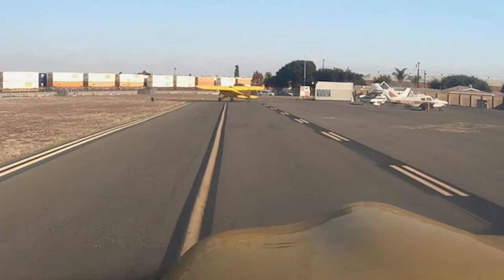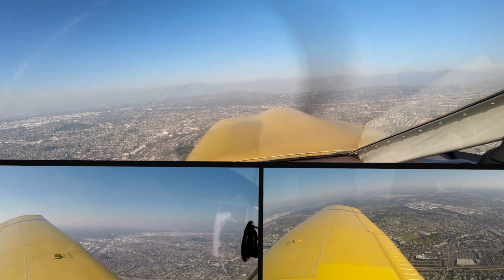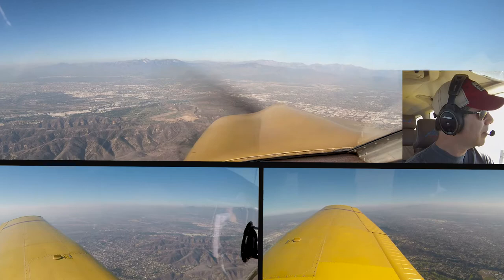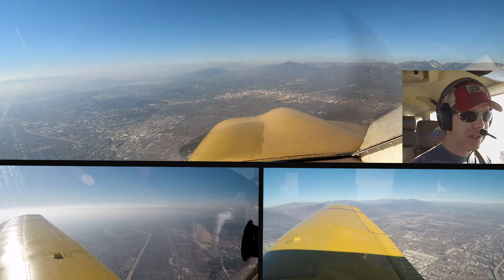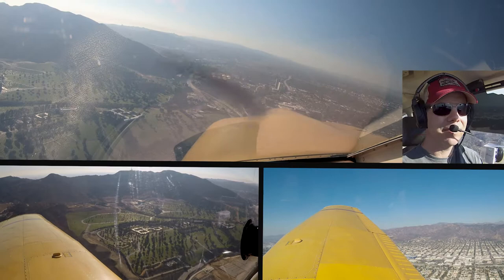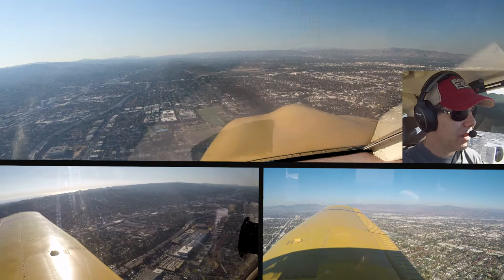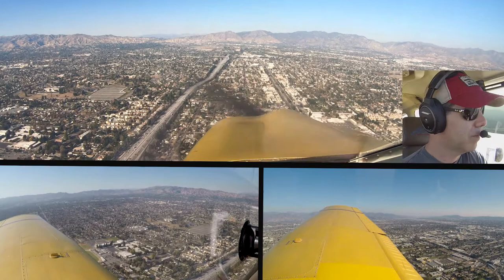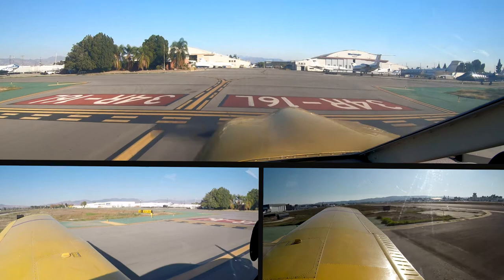Busy ATC - Fullerton to Van Nuys: simultaneous multi-cam views; private pilot in a Piper Archer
Flight KFUL - KVNY with busy ATC through SoCal airspace.